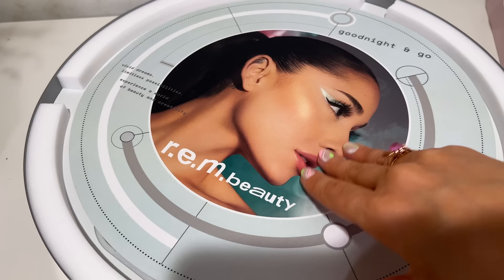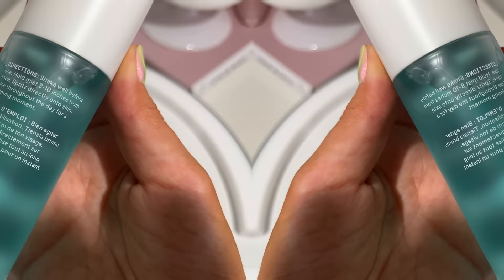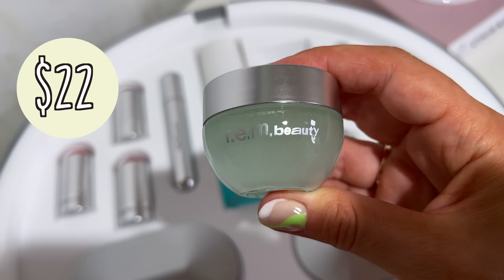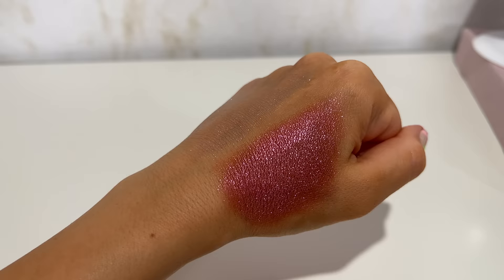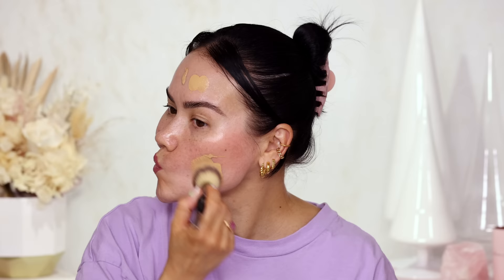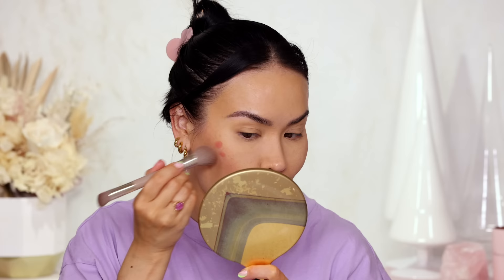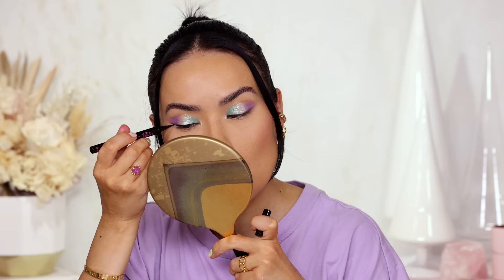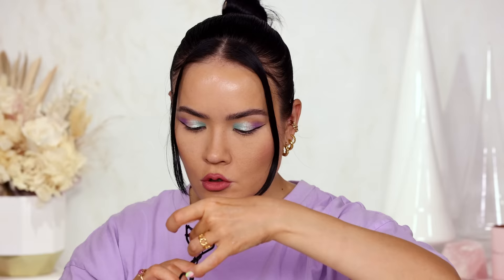*NEW* R.E.M. BEAUTY CHAPTER 2 - TRY ON + FULL REVIEW | Maryam Maquillage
Hey you What up?! R.e.m. beauty by Ariana Grande just released a new collection – Chapter 2 Goodnight & Go and I’m here to review and test it out!

PRODUCTS MENTIONED:

REM BEAUTY
Chapter 2 Collection

MaryamNYC

MaryamNYC

Maryam Maquillage
597 West Side Ave.